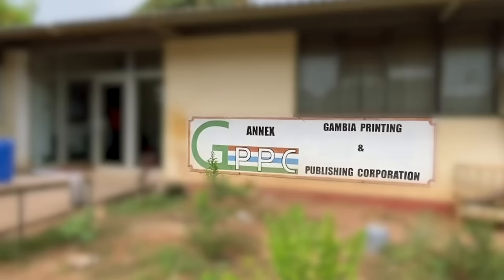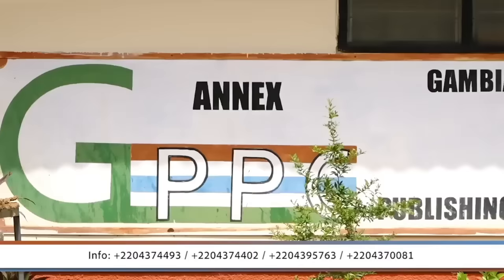The Brunch SO5 EP27 with Former Minister Demba Ali Jawo, Yusuf Tailor & Modou L Barrow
The Brunch with Former Minister of Information Demba Ali Jawo, Yusuf Tailor and Modou Lamin Barrow